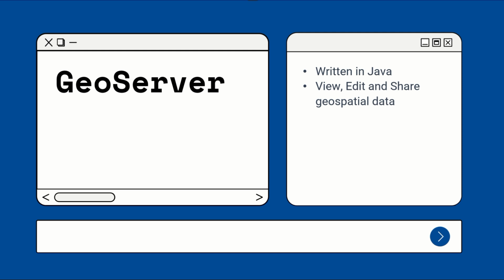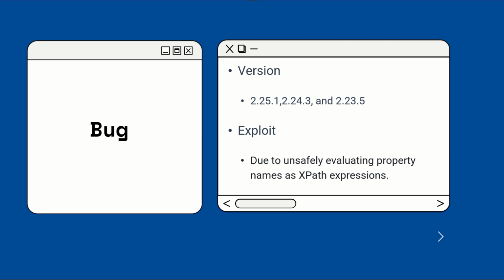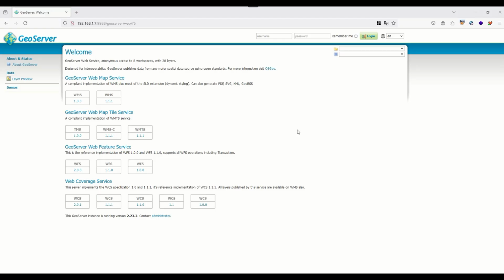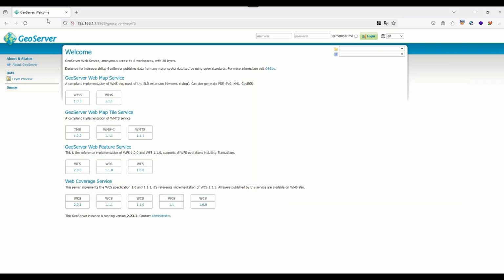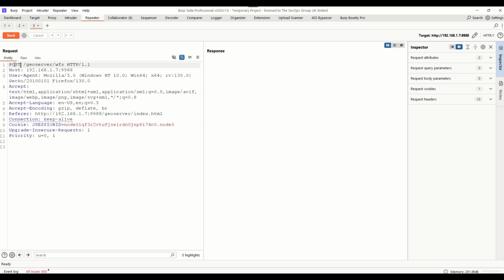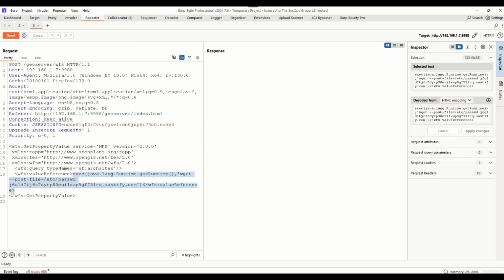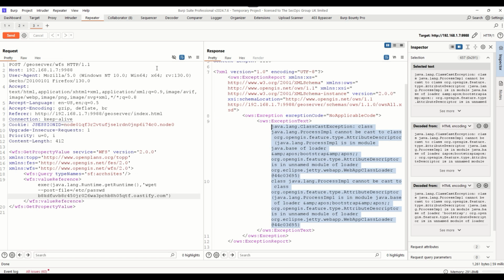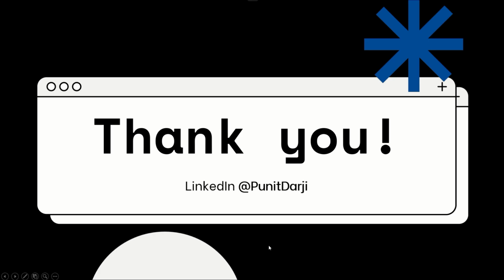GeoServer RCE Vulnerability (CVE-2024-36401): How to Patch and Protect Your Server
Learn how to mitigate the critical remote code execution (RCE) vulnerability in GeoServer (CVE-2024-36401). This detailed tutorial covers the root cause, potential impacts, and step-by-step instructions to patch your GeoServer instance. Protect your data and prevent unauthorized access with this essential security update.